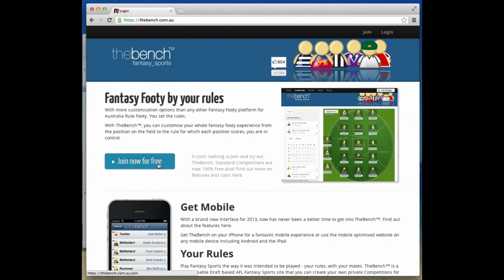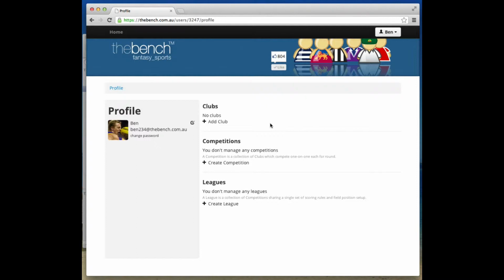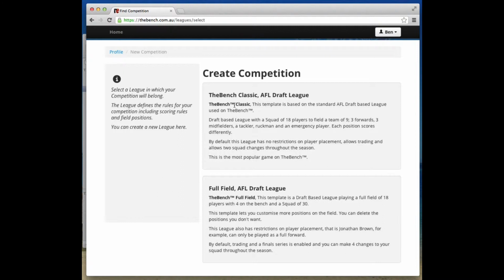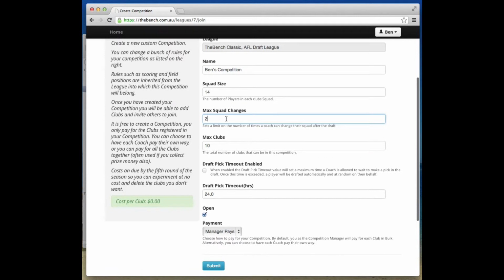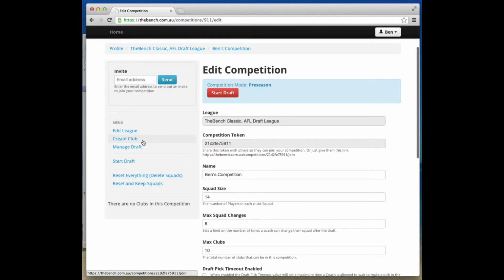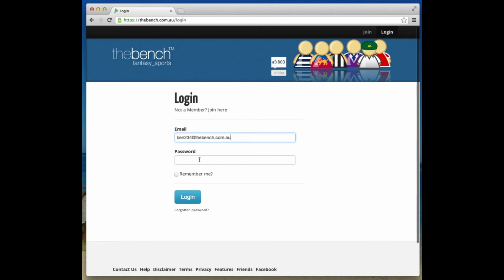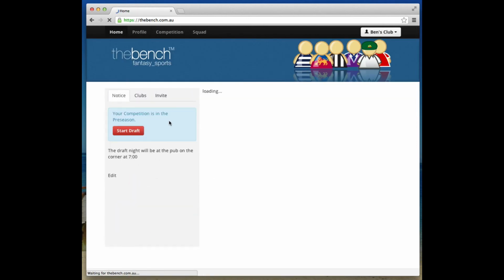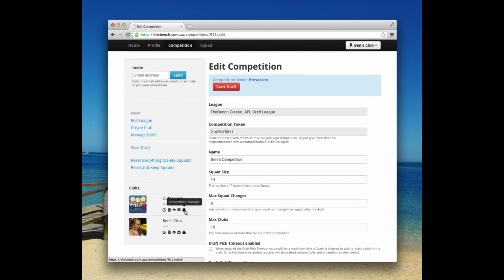TheBench - Basic SignUp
- First demo video from TheBench to show you the basics for signing up, creating your first customised Competition and inviting your mates to join.

In this video we run through signing up.  Setting up a Custom AFL Fantasy Footy Competition based on one of our standard templates Leagues.  In this particular one we use the "TheBench - Classic Competition" which is a 9 player team style game with no restrictions on player positions and scoring rules unique to the footy player positions on the field.

The video explains some of the basic customisation options on TheBench and give you an intro to some of the more advanced options.  In a future video we will run through the Draft and some more advanced customisation including custom postion and setting up custom scoring rules.